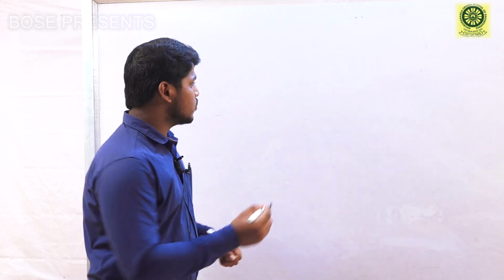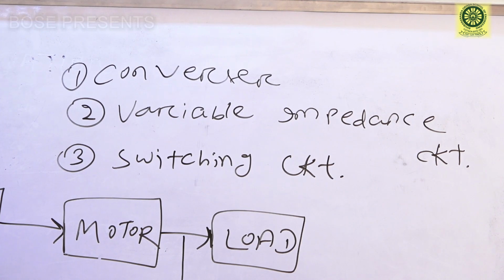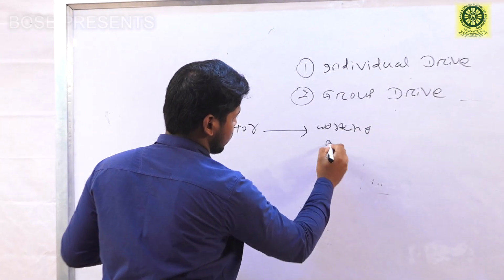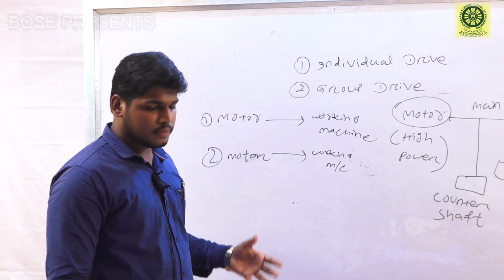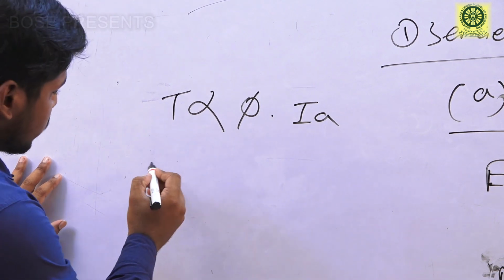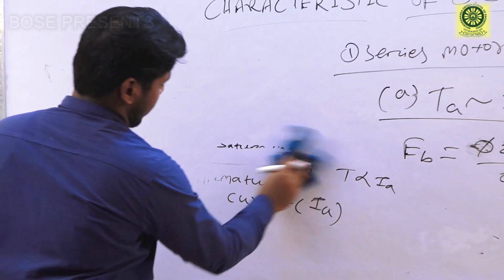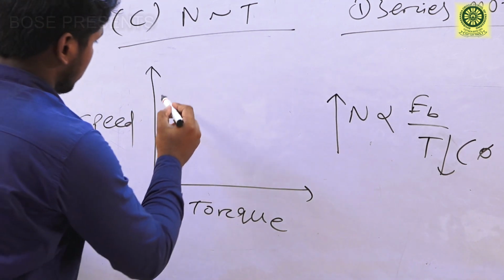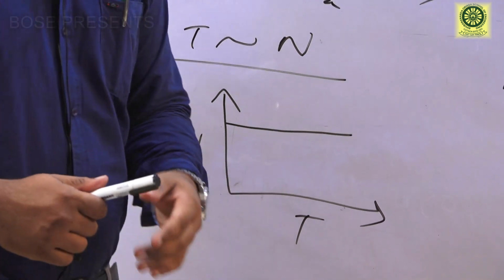ELECTRIC DRIVE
By Sanjeeb Dalai,BOSE collage e education